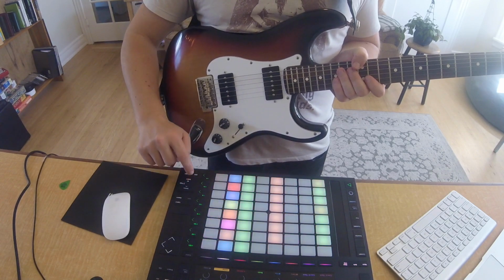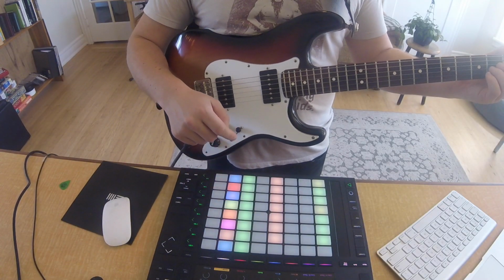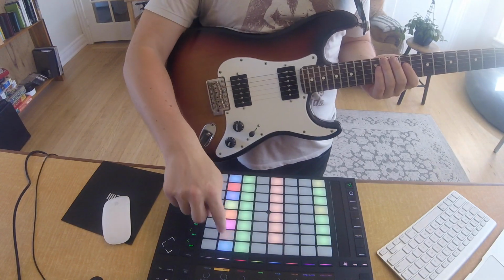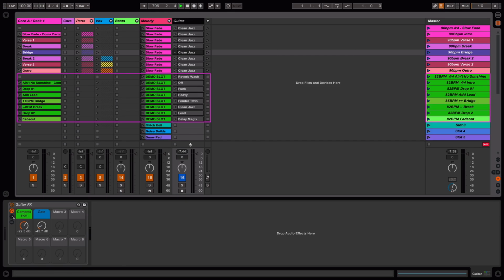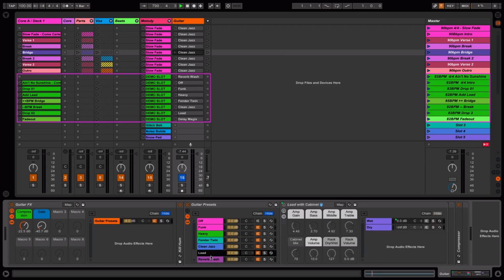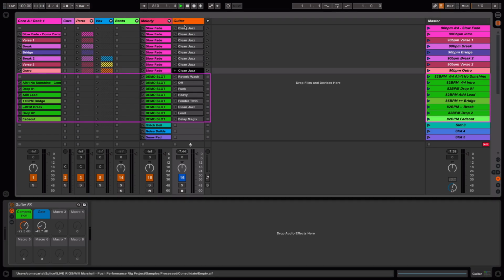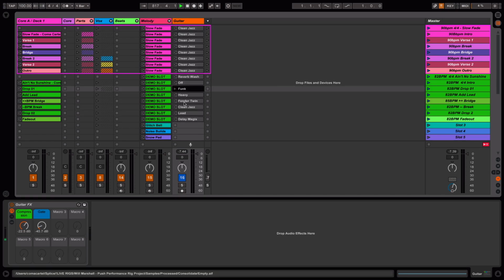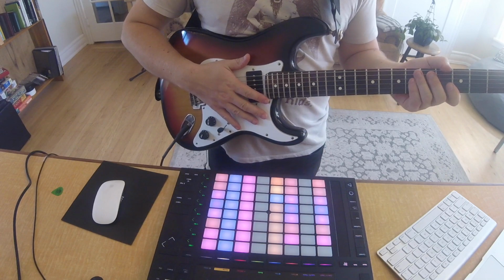Performance Template: Guitar